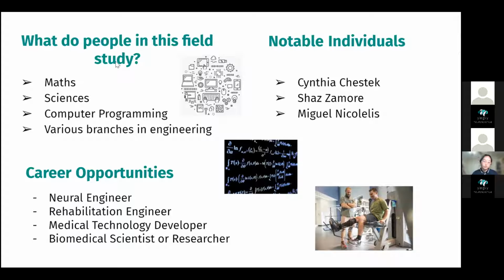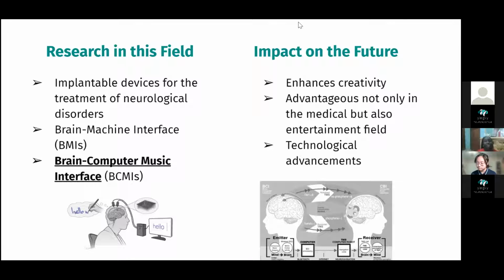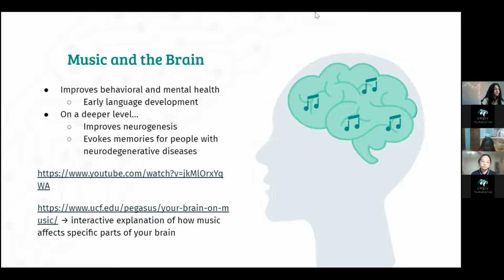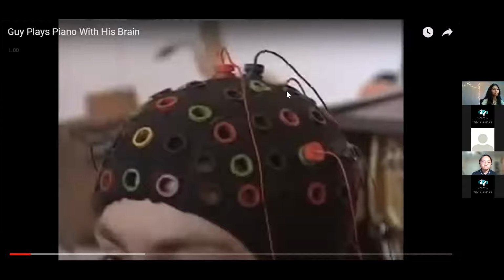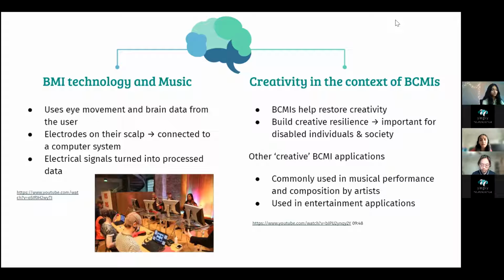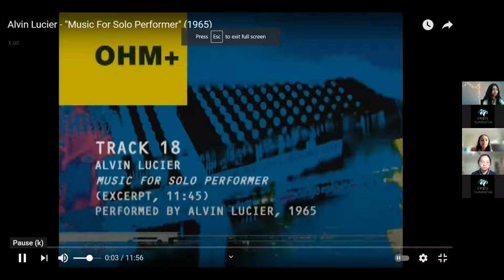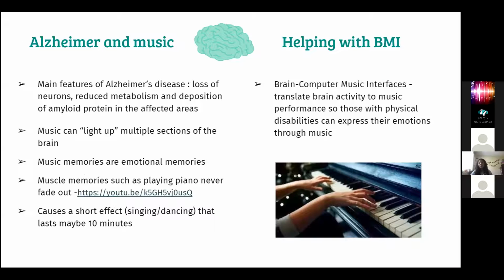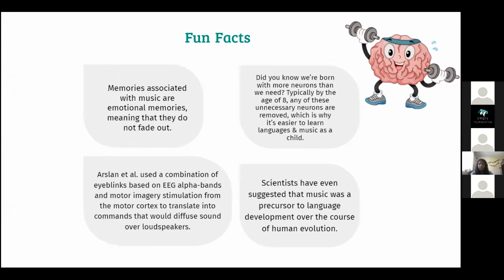The Brain Machines’ Outcome Project Presentation | The Cerebral Cortex Camp 2021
On August 12th, 2021 from 1-2 PM ET, each group of the Cerebral Cortex Camp presented their outcome projects, a series of writing, graphic design, and presentation components that answered the question, “How is neuroscience being used to improve society?”
Special thank you to The Brain Machines ft. The Braingineers, who chose to focus on neuroengineering, for their project!
Group members: Vivian, Laila, Srinija, Asmita, Ashmita, and Damilola
The Presynaptic Project is a division of the non-profit organization “Simply Neuroscience.”